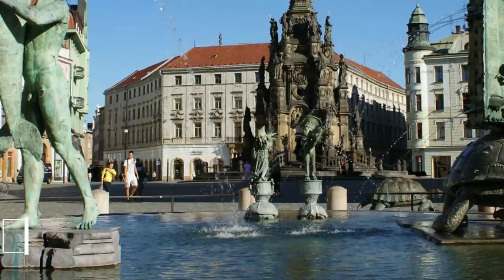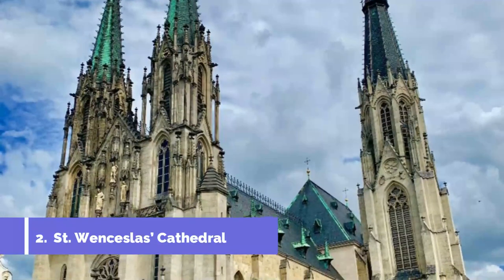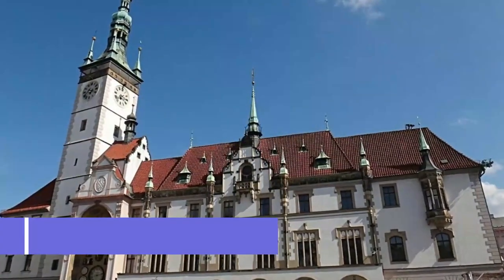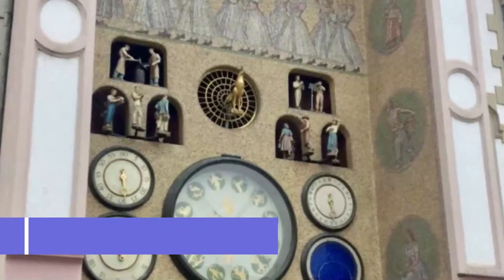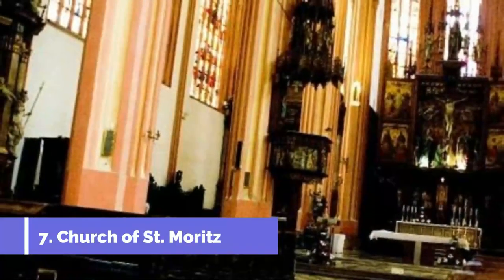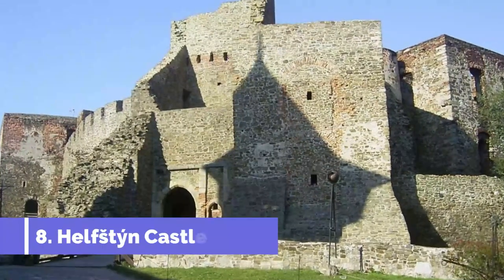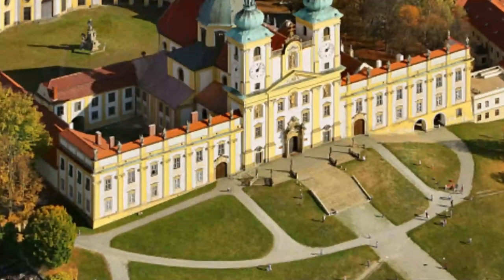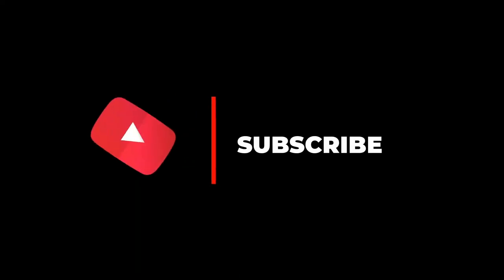Top 10 Best Tourist Places to Visit in Olomouc | Czech Republic - English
Olomouc is one of the biggest tourist attractions in Ireland having many best places in Olomouc. Olomouc is a city in the eastern province of Moravia in the Czech Republic. It’s known for its 6 baroque fountains and the 18th-century Holy Trinity Column, a monument adorned with religious sculptures. On Wenceslas Hill are the Gothic St. Wenceslas Cathedral and the Romanesque Bishop’s Palace. The Town Hall is a former merchant's house with vaulted rooms and an astronomical clock. So to help you figure out the places you need to try, we've gathered up a bucket list of the best Places in Olomouc that you won't regret going to.

There are many beautiful places in Olomouc. Czech Republic has some of the best places in Olomouc. We collected data on the top 10 places to visit in Olomouc. There are many famous places in Olomouc and some of them are beautiful places in Olomouc. People from all over Czech Republic love these Olomouc beautiful places which are also Olomouc famous places. In this video, we will show you the beautiful places to visit in Olomouc.